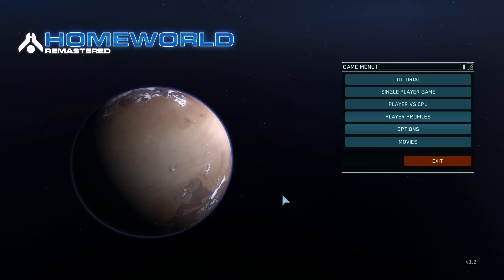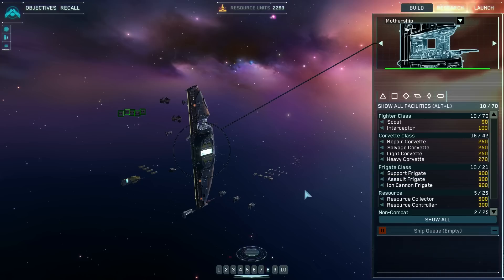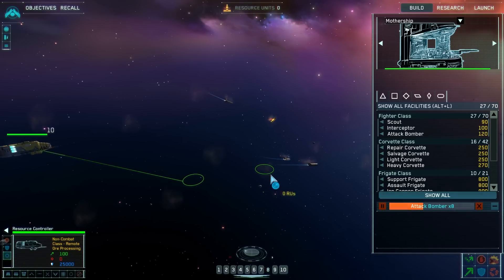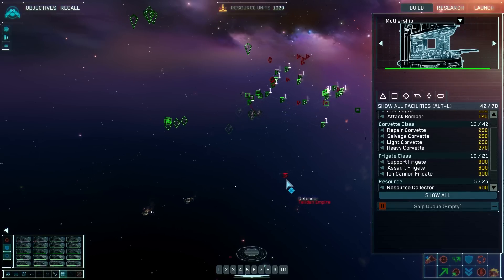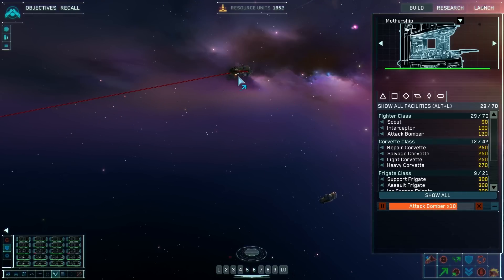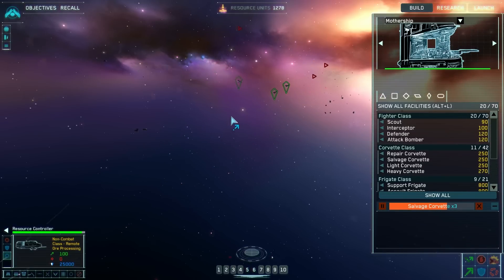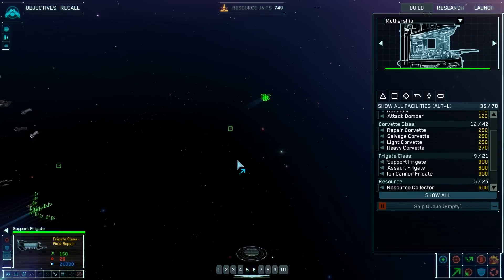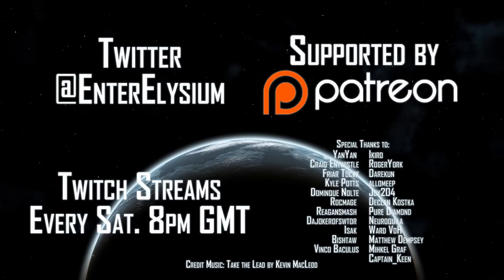Homeworld 1 Remastered #05 - Let's Play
Homeworld is a space RTS that completely passed me by and people keep telling me how good the first one is - now the remastered version is out it's the perfect time to dive in!